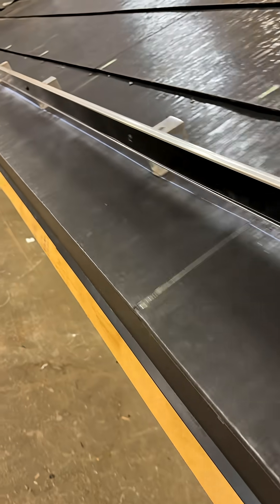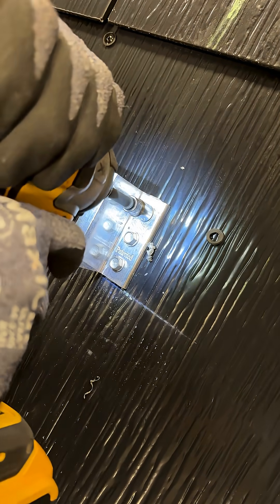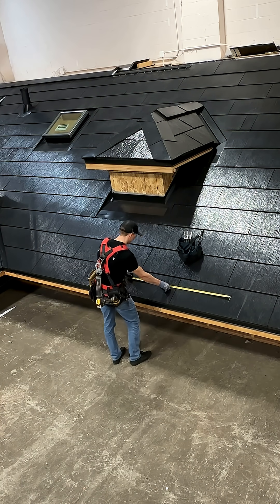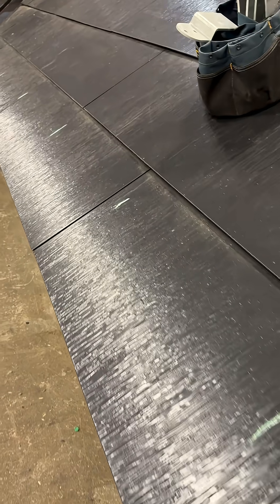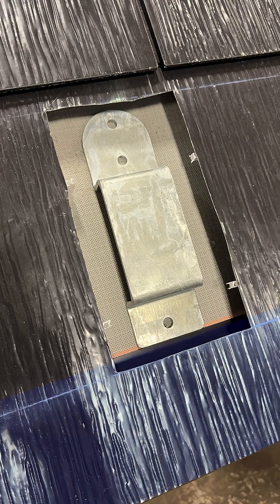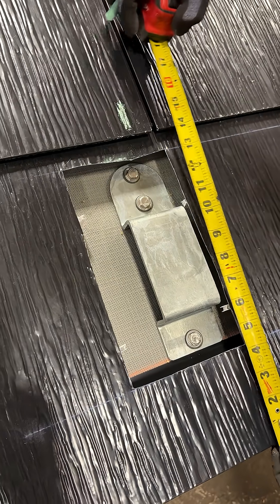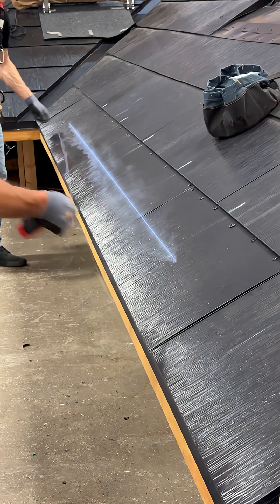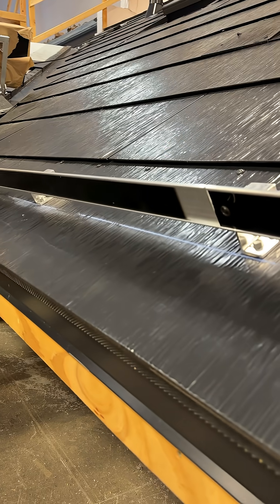Installing Snow Fences After Tile Installation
Upon customer request, Snow Fences can still be added to a completed Solar Roof installation

The snow mitigation assembly is comprised of Tesla’s Accessory Bracket and fasteners, as well as the S-5! VersaBracket, ColorGard, and splices

When tile has already been installed, a hole needs to be cut into the Metal Tile that allows the Accessory Bracket to sit on the decking and be secured into a rafter

The snow fence and brackets will then fasten through a Tile Skin and into the Accessory Bracket

Note that Accessory Brackets and snow fences cannot be attached to PV nor Glass Tiles.

Begin by identifying the appropriate location for the snow fence. The target mounting plane will have Metal Tile on the first or second row.

Then determine rafter selection, keep in mind that bracket spacing cannot exceed 32”.

Rafters 16” O.C. can have a bracket on every other rafter.

Rafters with 24” O.C. spacing require a bracket every rafter throughout the length of the snow fence.

To minimize the hole size on the Metal Tiles and limit Vented Riser supports, it is recommended to pre-determine the rafter spacing and pinpoint specific locations of rafters prior to cutting Metal Tile.

Consider avoiding rafters that are perfectly centered under Metal tile water channels.

Cut a hole in the Metal Tile to reveal the approximate location of the rafter.

Note, the Accessory Bracket should land between 3” above the leading edge or 3” below the top edge of the tile to ensure it will not interfere with the tile’s bottom or upper shoulder.

For quick reference, land the bottom edge of each bracket directly above the fastener flange of the Eave’s Vented Riser, as long as it deemed straight.

Make three pilot holes to ensure each lag screw will land properly in the rafter.

Add sealant to the underside of the Accessory Bracket at the fastener holes.

Then secure the bracket with 3 lag screws and bonded washers.

Repeat these steps for all remaining Accessory Brackets.

Place identifying marks on the Tile or Vented Riser to reference the Accessory Bracket’s location once covered by a Tile Skin.

Next, install Tile Skins over the Metal Tile to cover the hole.

Fasten the Skin to the appropriate fastening schedule.

The VersaBrackets can now be placed on top of the Skin by sticking the butyl tape on the bottom of the VersaBrackets to the Metal Tile.

Ensure all VersaBrackets are aligned by referencing with a chalk or string line and secure through the Accessary Bracket with the provided self-tapping screws.

Note, be sure to remove all metal shavings created from the self-tappers off the roof to prevent rust marks from appearing on the Metal Tiles.

Mount the snow fence on top of the VersaBrackets and secure with two self-tappers per bracket.

Lastly, ensure each fence has a length of color-matched flat stock installed and secured to the face prior to adding additional splices for the remaining fences.